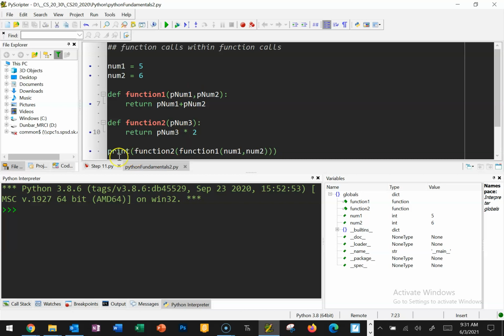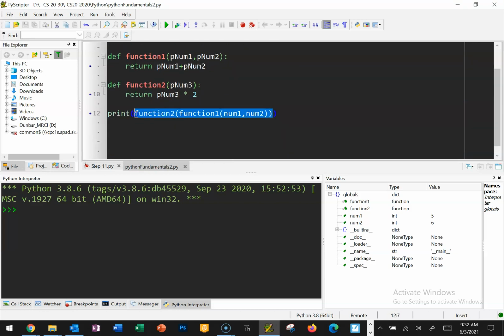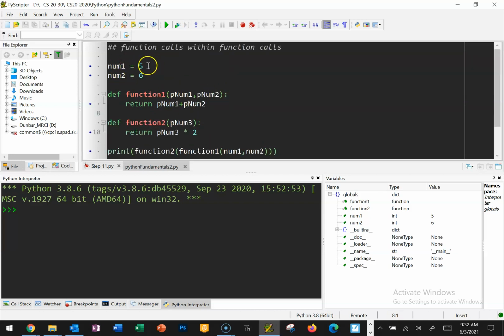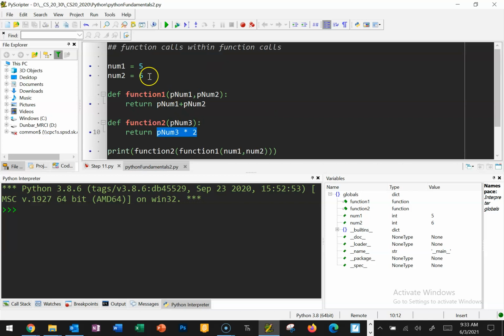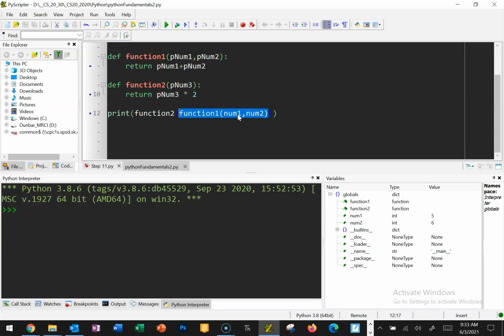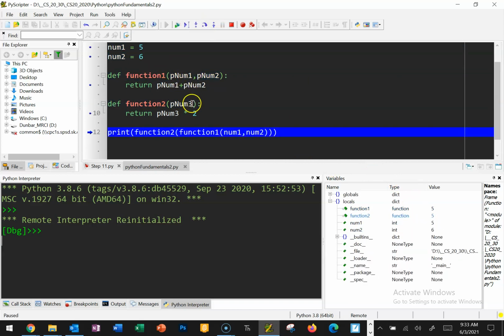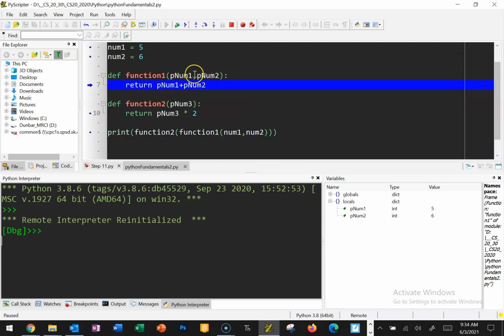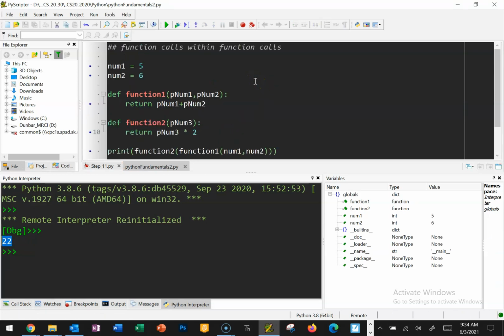CS20 :: Nested Functions - Review For Python Exam #1